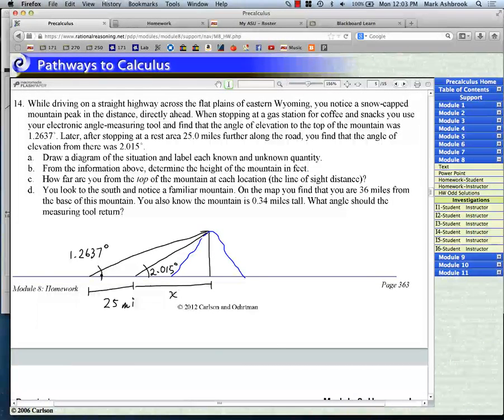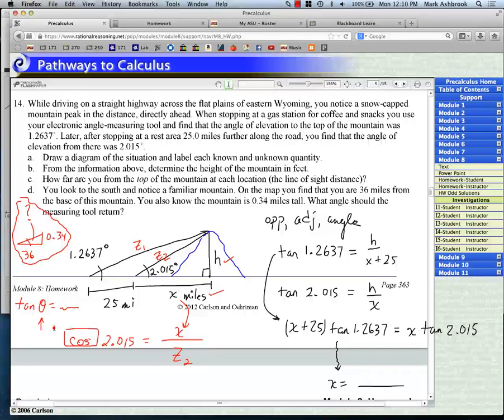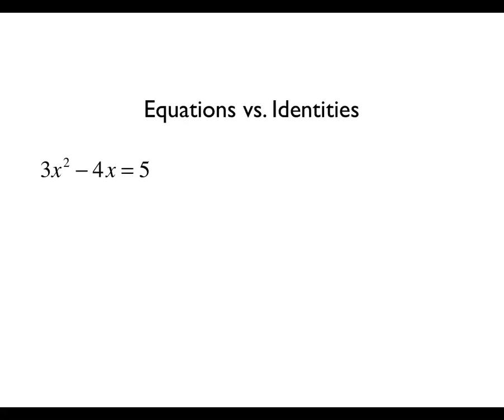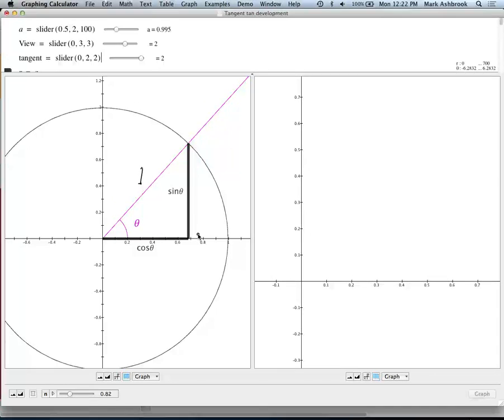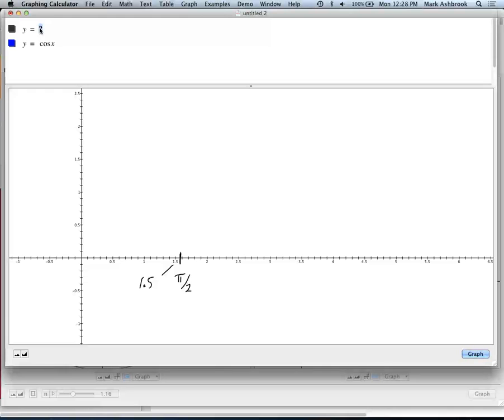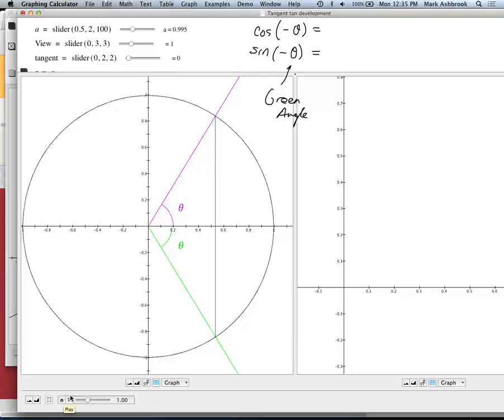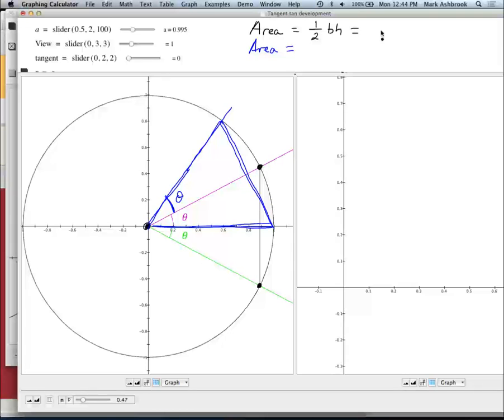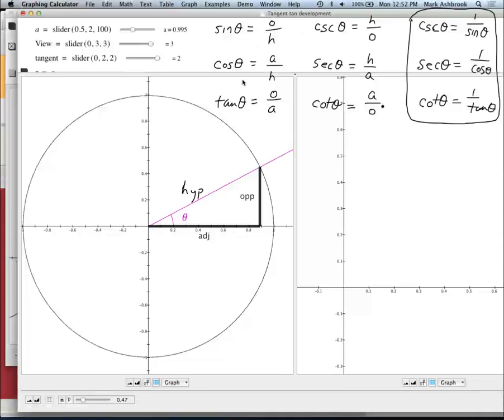MAT 171 Mon Dec 2: Trig Identities Intro